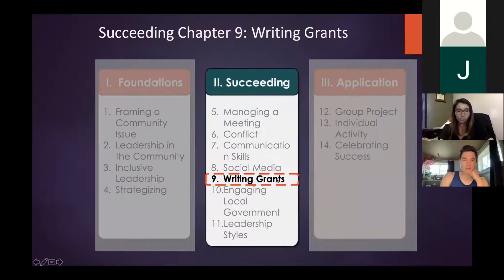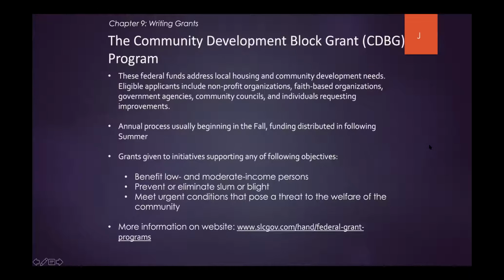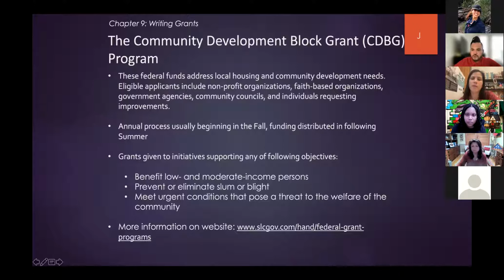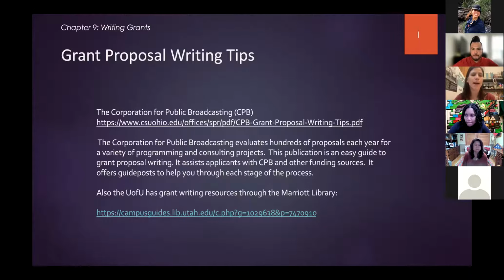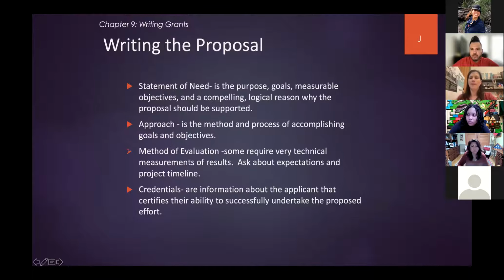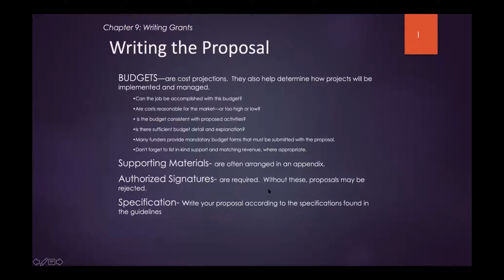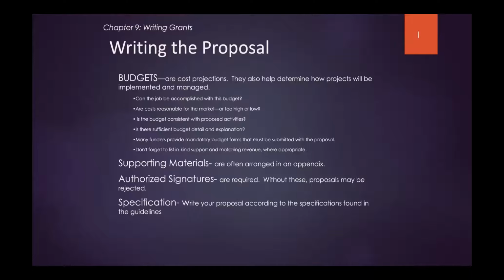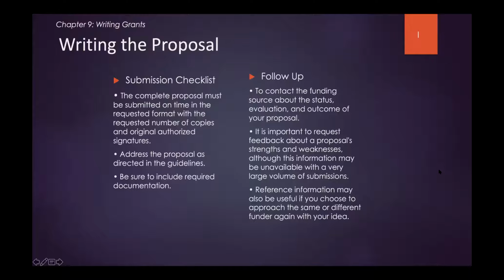Writing a grant proposal